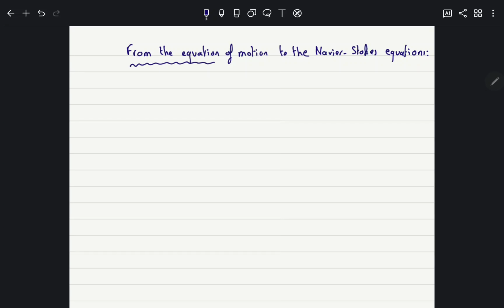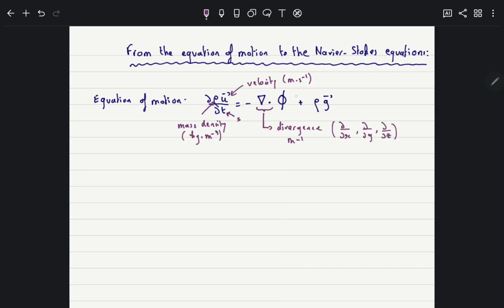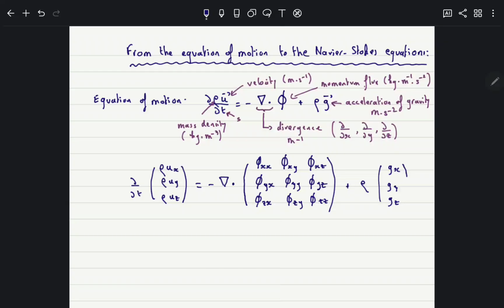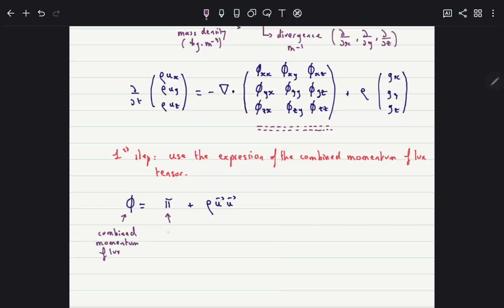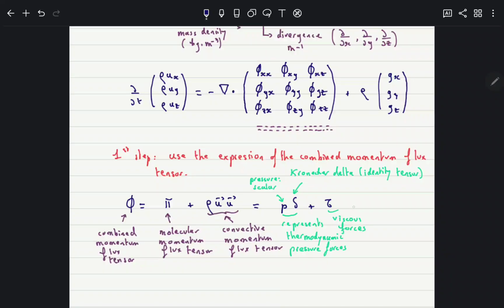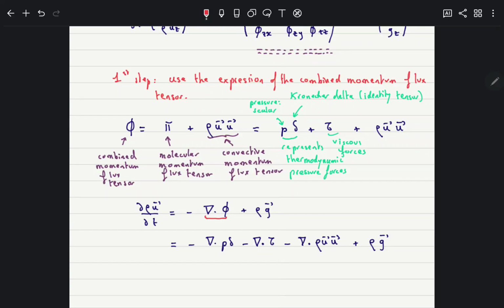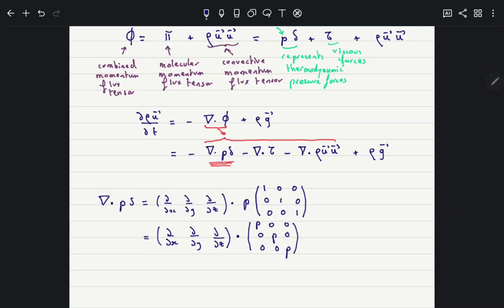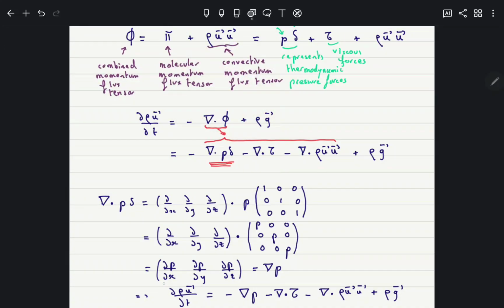Raw series: Toward the Navier-Stokes equations-1-combined momentum flux in the equation of motion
In this first video of the series on the derivation of the Navier-Stokes equations, we insert the combined momentum flux tensor into the equation of motion.

The Raw Series is my laid-back way of explaining core chemical engineering ideas for students in my transport phenomena classes. I simply write on my tablet and record the screen, walking you through concepts I discuss in class.
No fancy editing, no polished animations—just step-by-step reasoning and the kind of explanations you’d get if we were working through problems together at a whiteboard. The goal is to make fluid mechanics and other fundamentals feel a bit simpler, hopefully more intuitive and less intimidating.